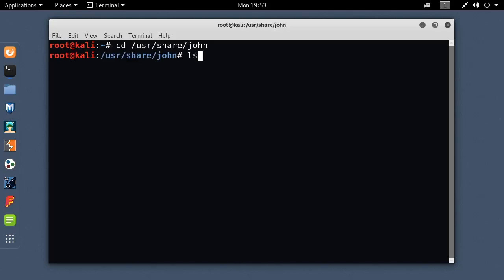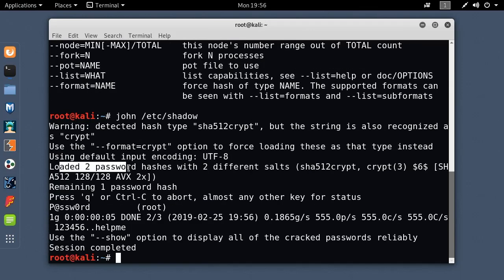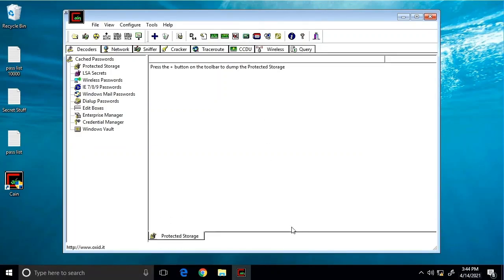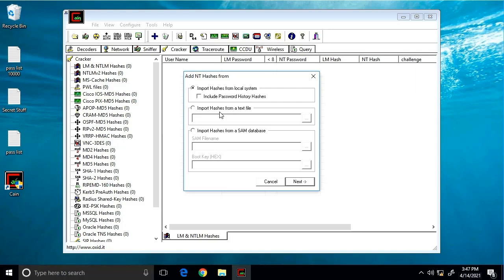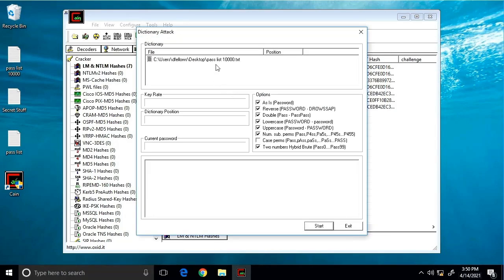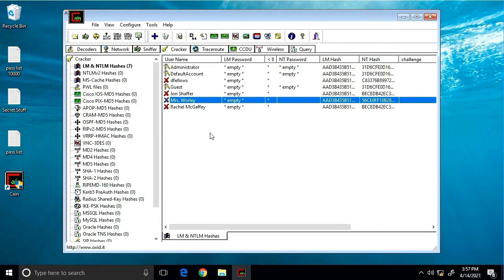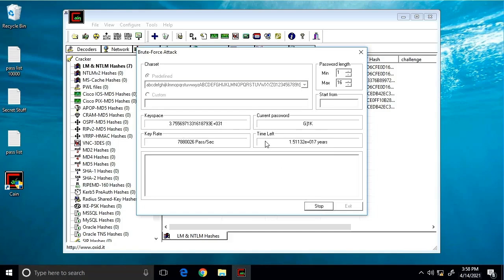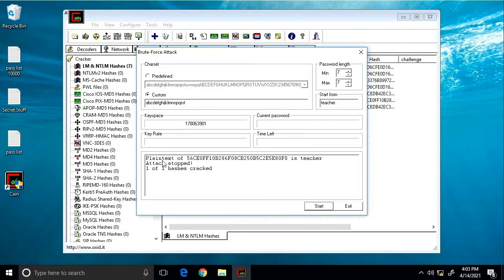How to Crack Passwords In Linux and Windows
This video talks about cracking Passwords in Linux  and Window